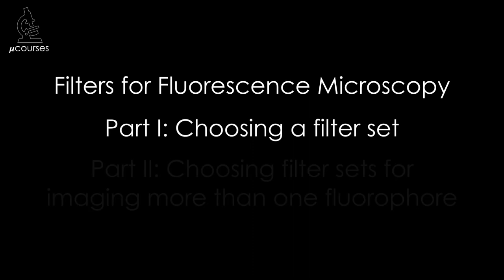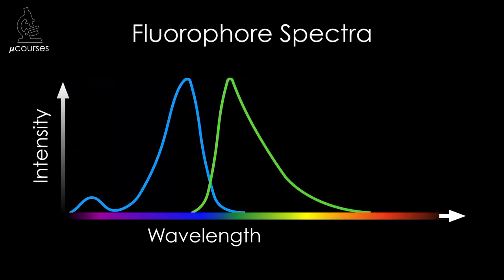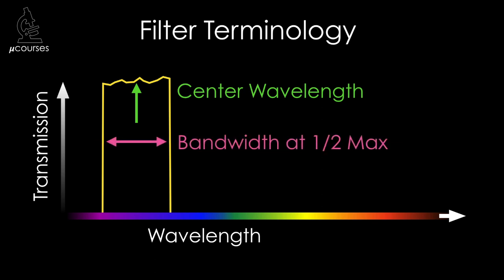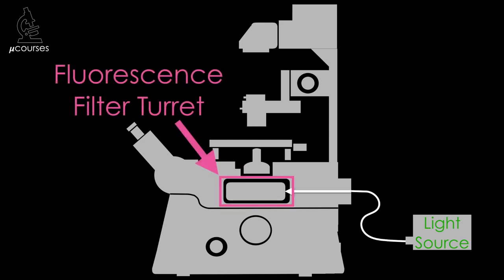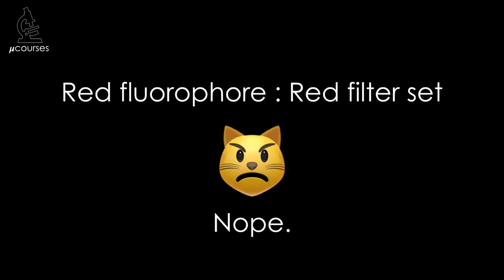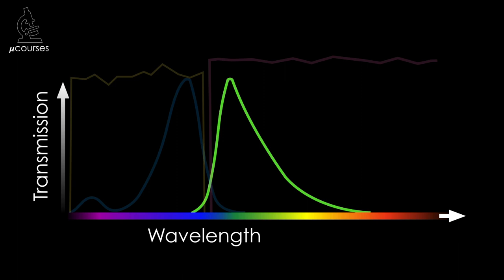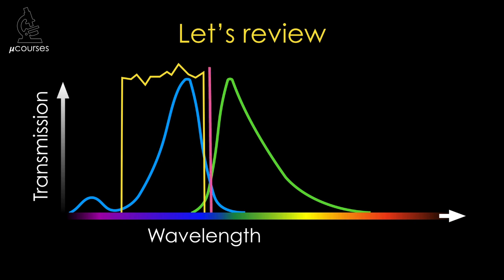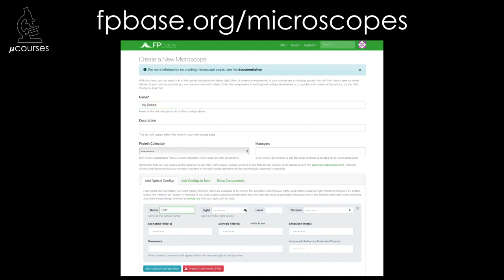Fluorescence Filters: Choosing a Filter Set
Can you confidently choose an optimal filter set to image your fluorophore? This video walks you through the why and how of picking filters that will allow you to collect the most light from your fluorophore, while reducing background and increasing contrast. Enjoy!

Visit FPbase.org/microscopes to generate a custom spectraviewer for your microscope.
French subtitles were provided by BioImaging North America.